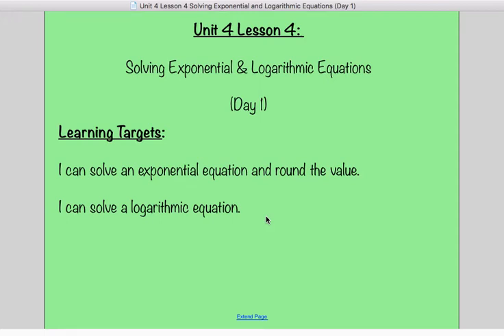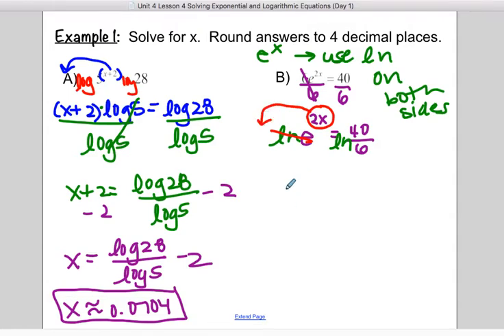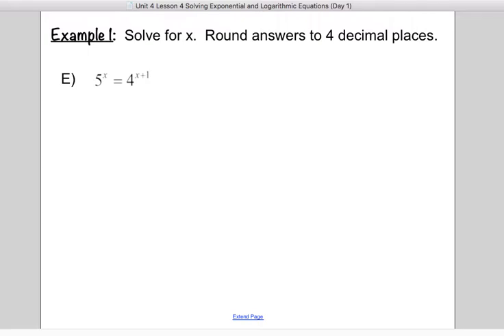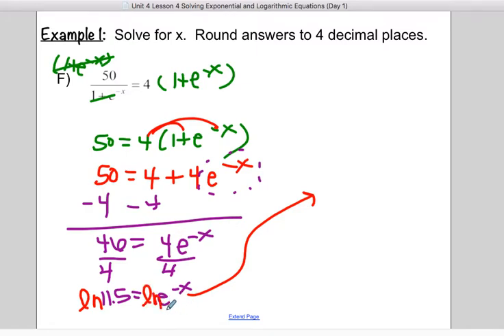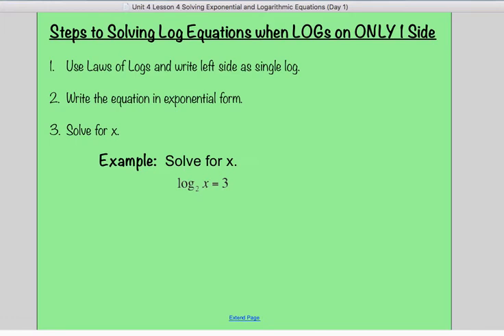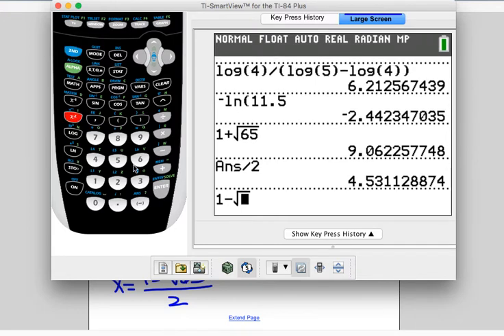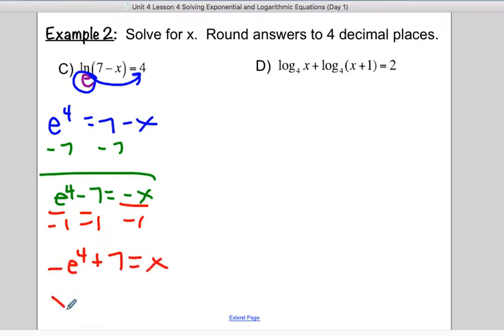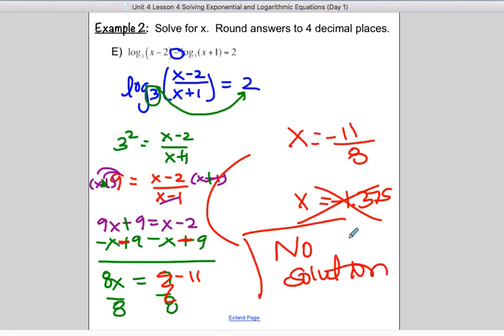Unit 4 Lesson 4 Day 1 Solving Exponential & Logarithmic Equations